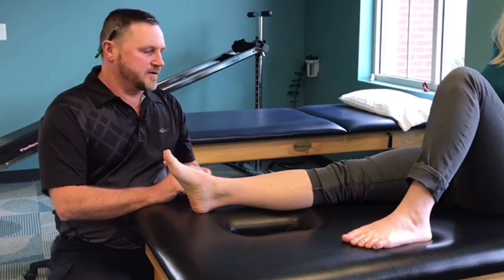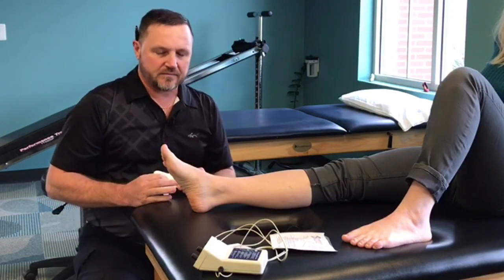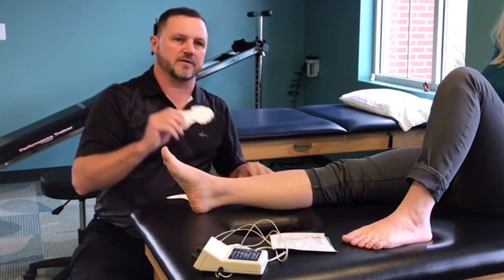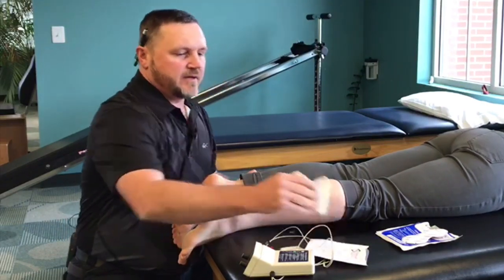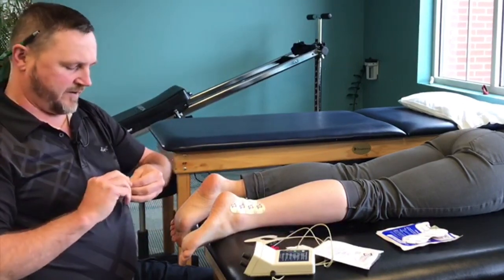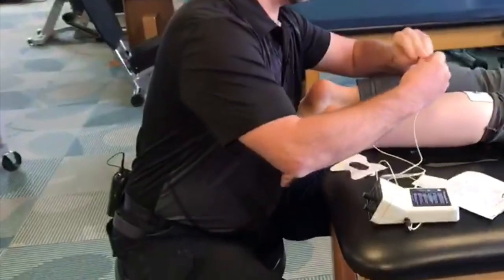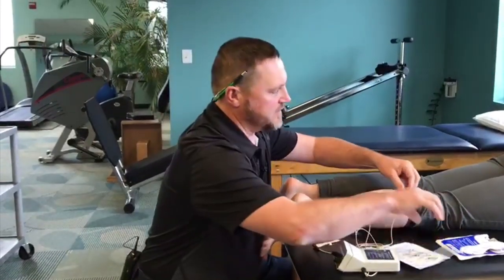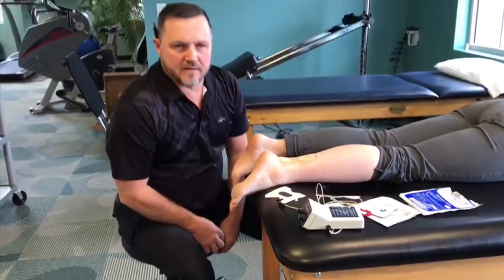Iontophoresis in Physical Therapy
Here David Burkett tells us a little about how Iontophoresis can help with tendonitis. Additionally, it will work on any inflammation; bursitis, fasciitis, arthritis. watch two different ways it can be applied in a physical therapy clinic.

At BioMechanic Physical Therapy our techniques are founded in your body’s mechanics; from when your foot hits the ground then up through your knees, hips and beyond. A common example is when over pronation in the foot causes knee pain. Maybe you just need new shoes – not a knee operation. We can help sort that out.
Our Doctors of Physical Therapy ensure that the physics of you are optimized to get to the reason of why you; 1. developed a problem that came on slowly or 2. what mechanics may have been thrown off by your injury or surgery. We use precise tools to measure, our analytical minds to solve the problem , and our hands to restore you to perfect!
We know it is important to address your symptoms now, but more importantly — to also correct the source of your pain. This makes you feel better now – and it prevents your problem from coming back.
Call today – before it gets worse! – for a Free Screening